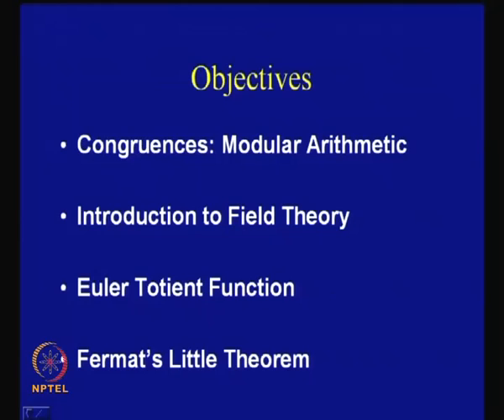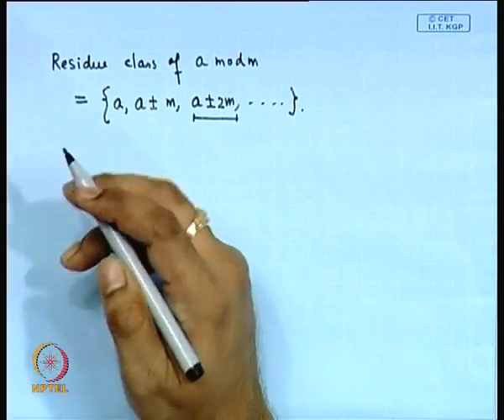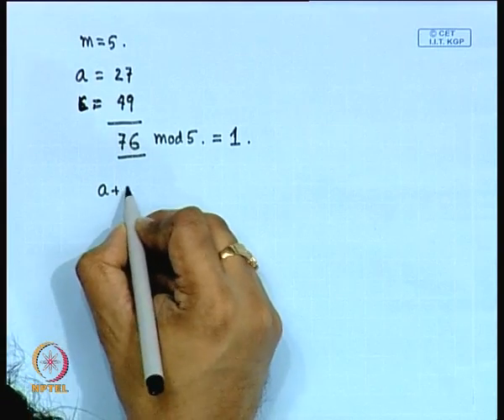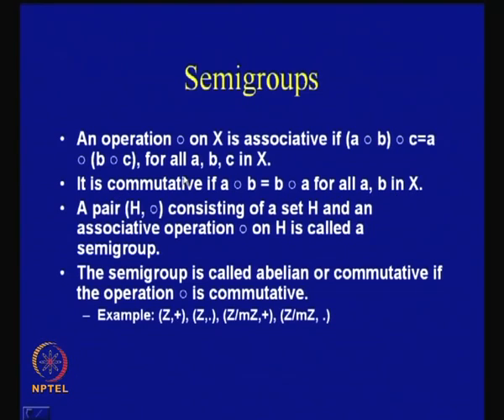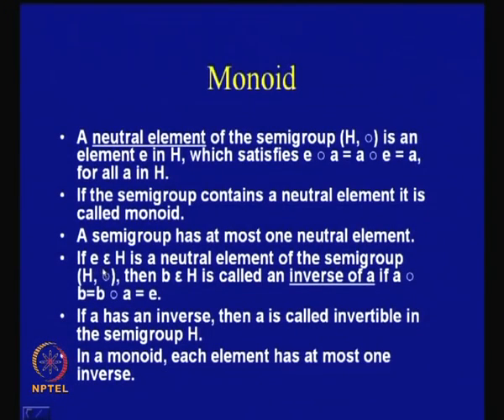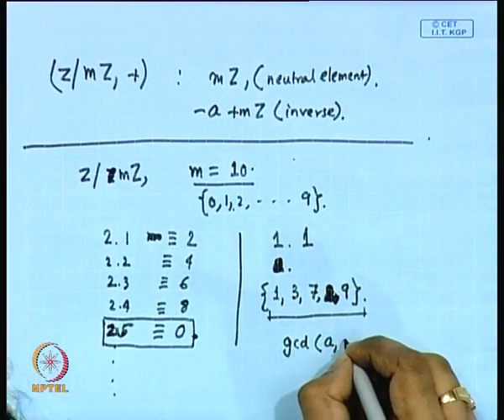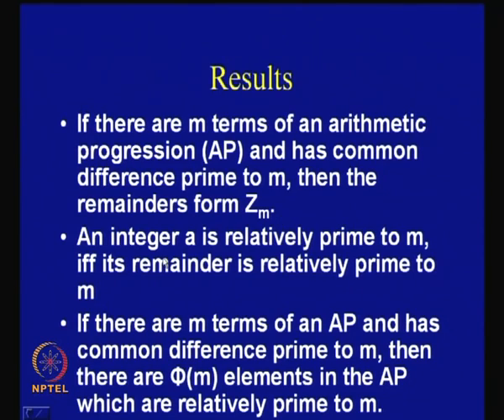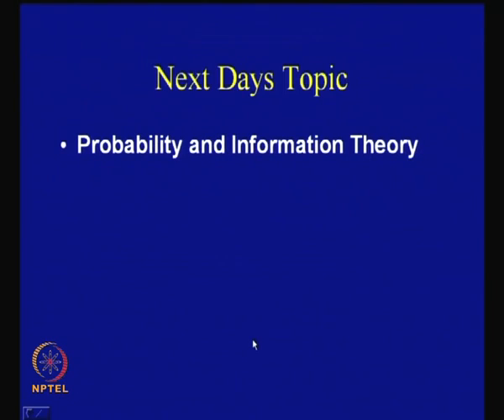Introduction to Number Theory